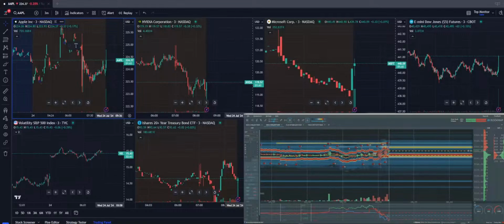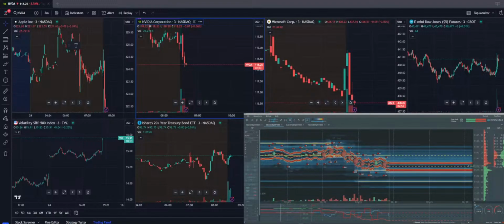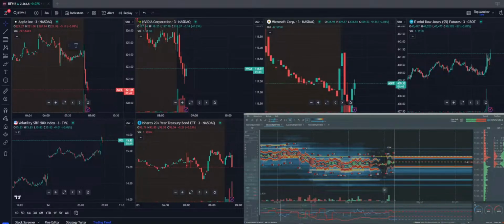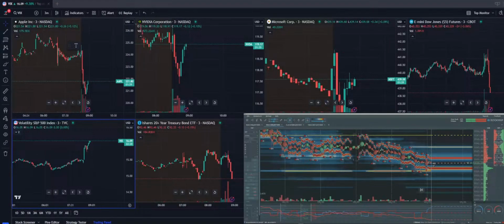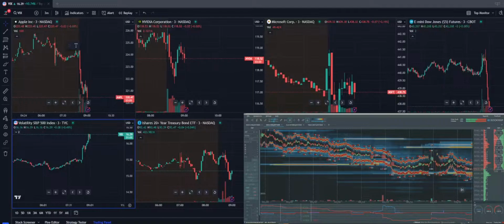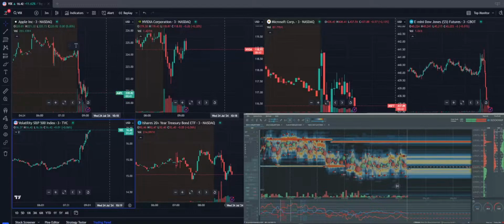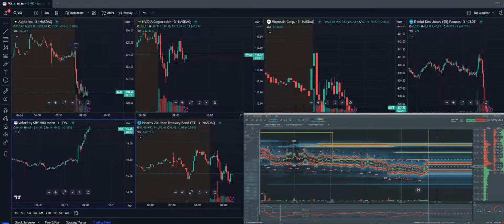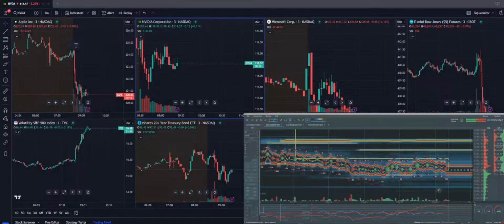Live Trading & Education - July 24, 2024